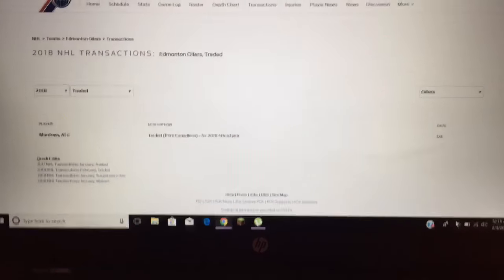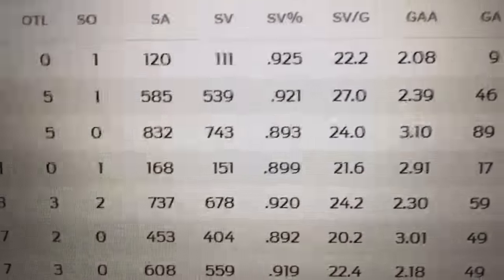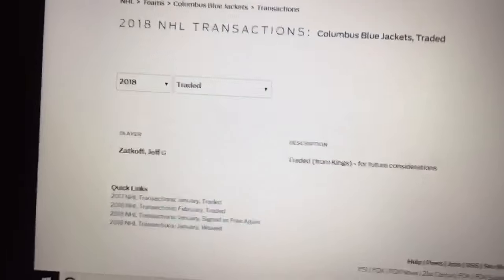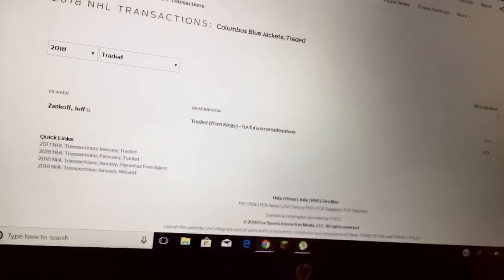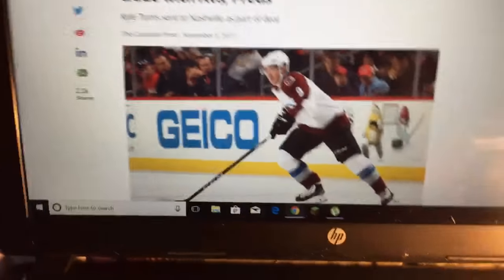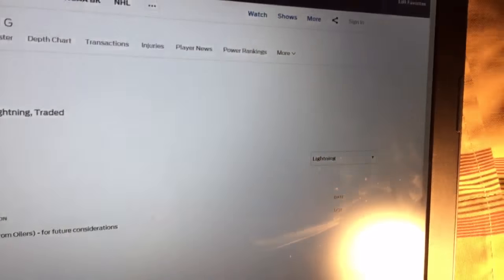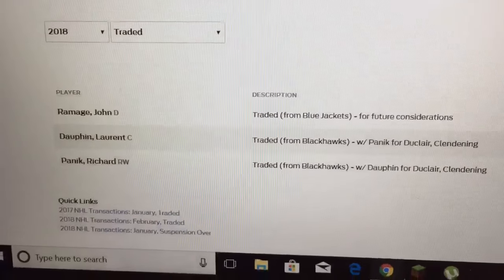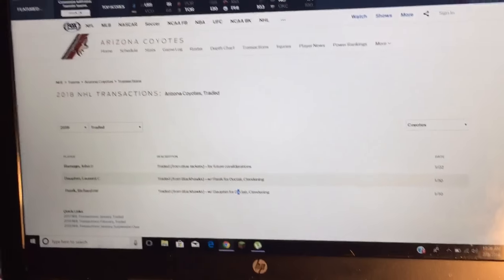NHL trades this year!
Hey guys welcome to another video and today we are talking about NHL trades this year so far we talk about the Arizona trade we talk about the three-way trade we talk about the Montreal trade and we basically talk about hockey so please tune in to the next video and make sure to turn on the notifications and click the like button and subscribe to the channel.

People in video: me

Peace ✌️